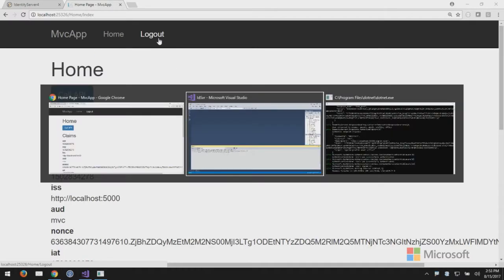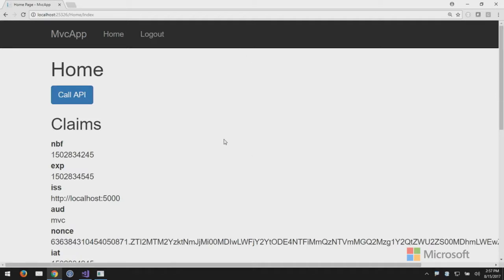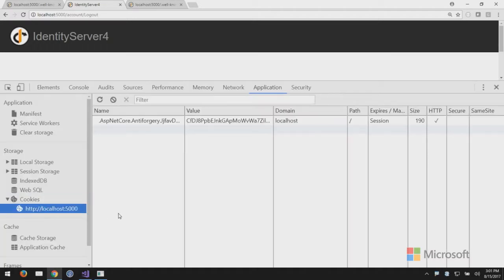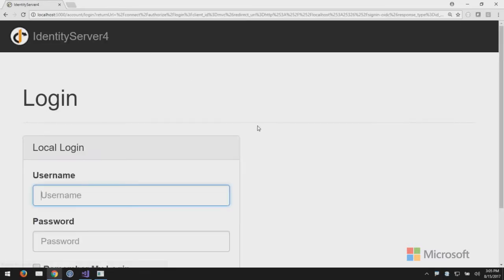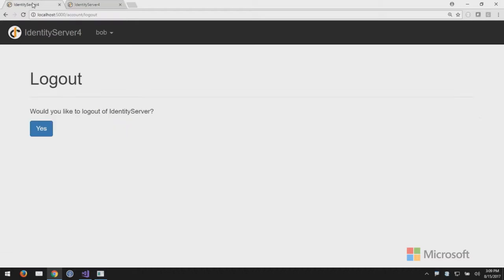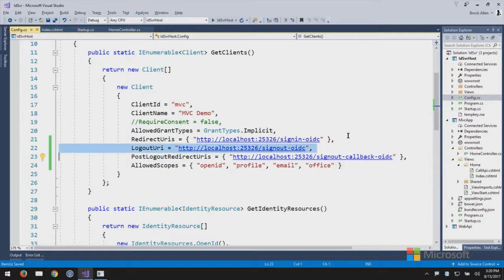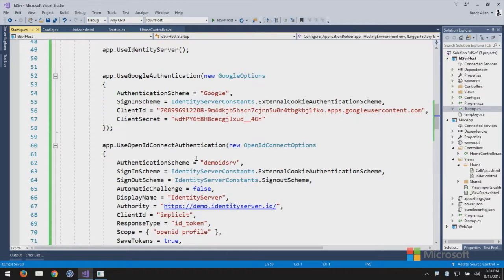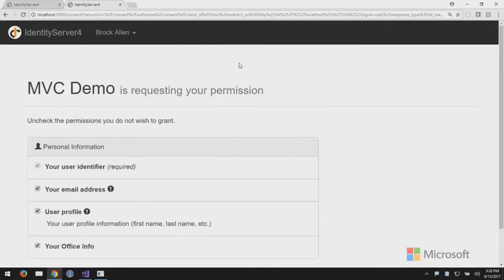IdentityServer4 and an ASP.NET Core MVC Client - Logout Part 3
Retired MVA Course